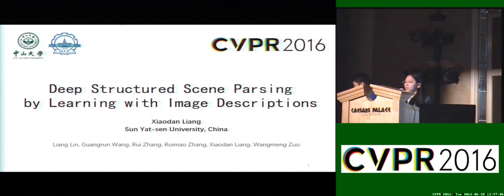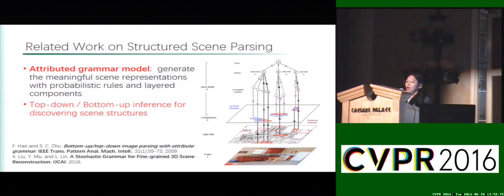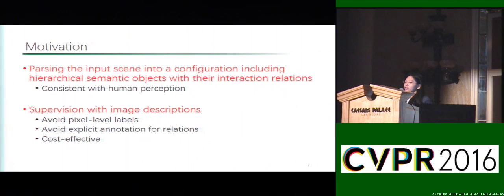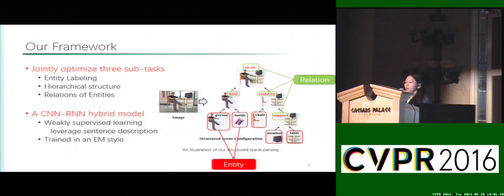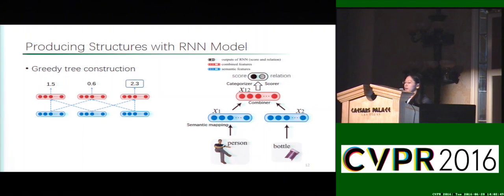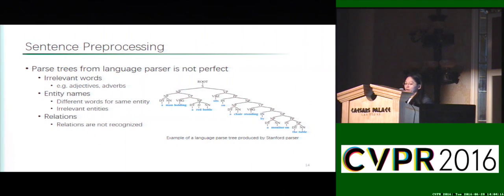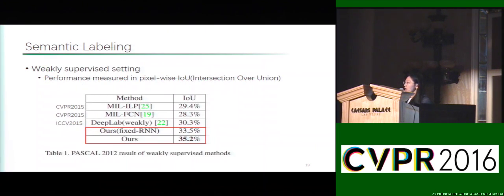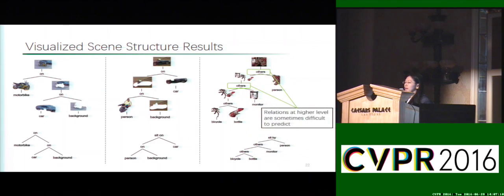Deep Structured Scene Parsing by Learning With Image Descriptions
This video is about Deep Structured Scene Parsing by Learning With Image Descriptions